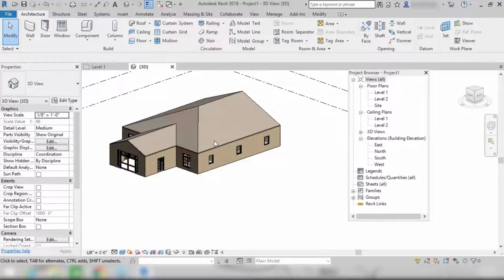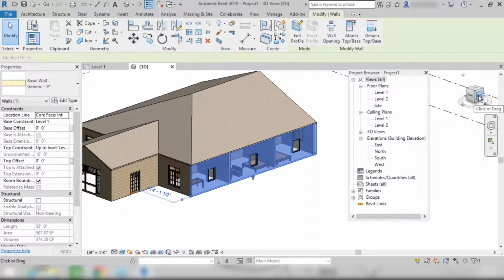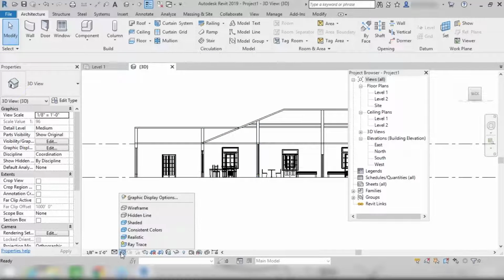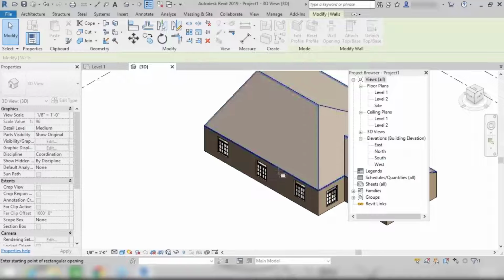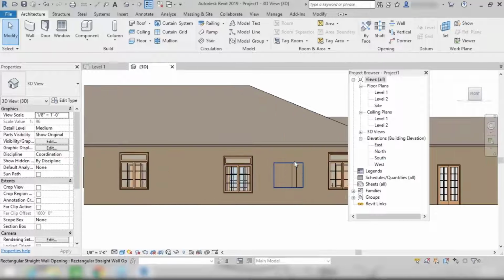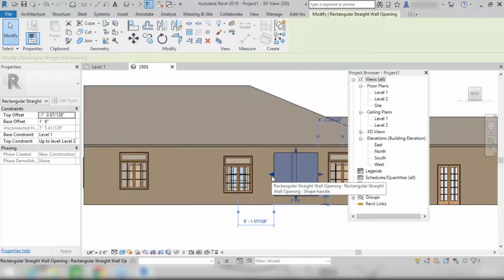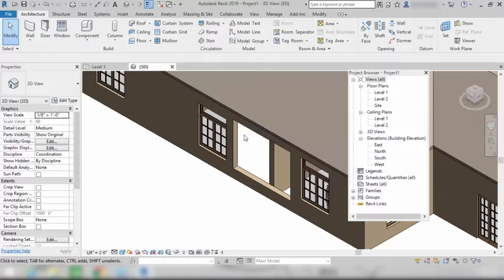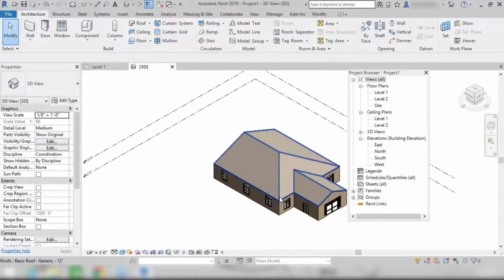How to create openings in the wall using Revit